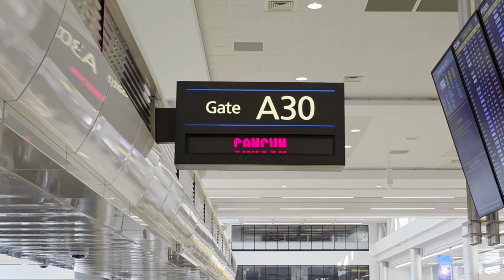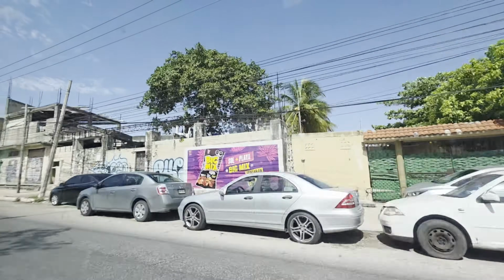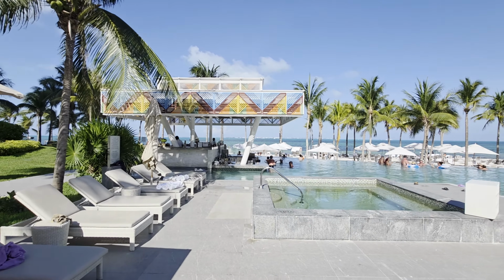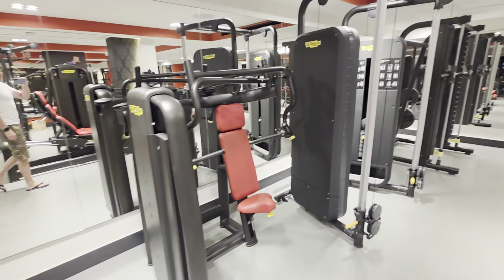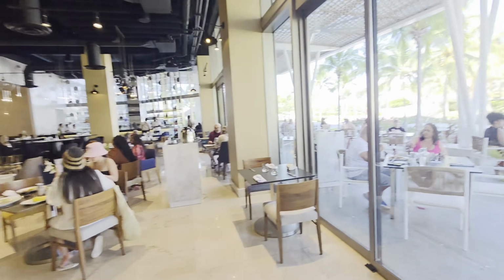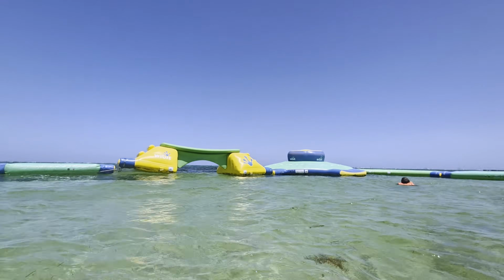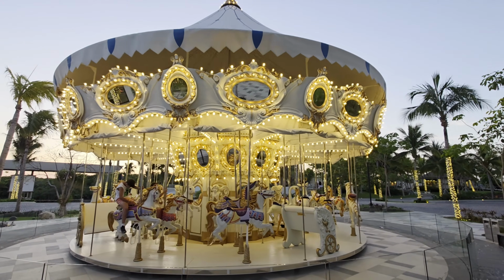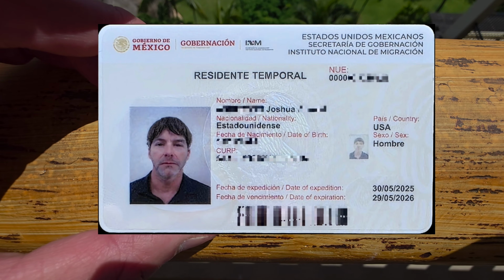CANCUN: Garza Blanca ⭐ 5 Star Beach Resort 2025 Family Trip 4K